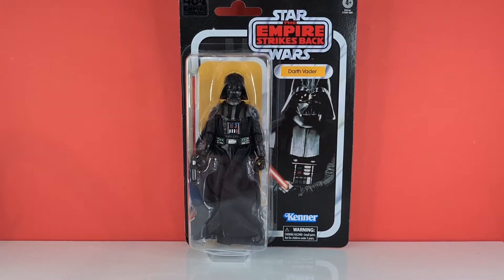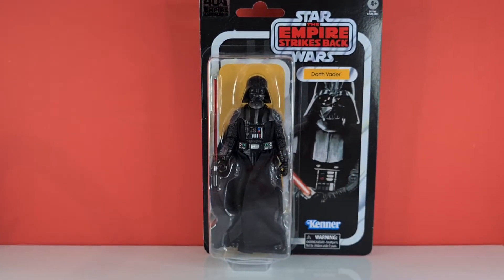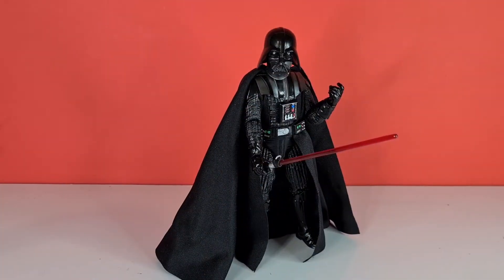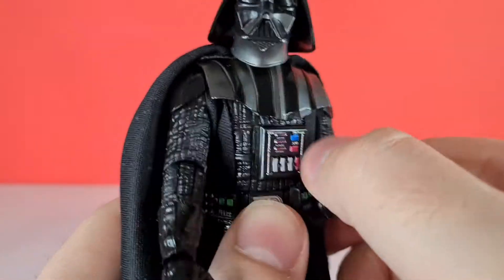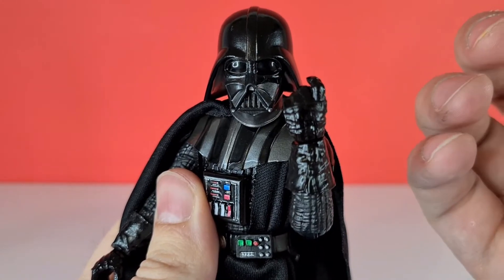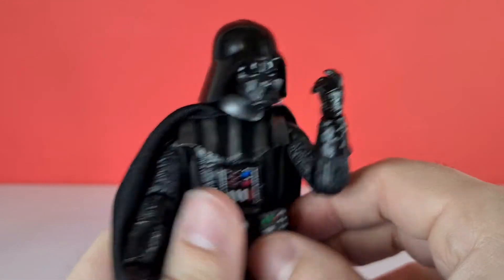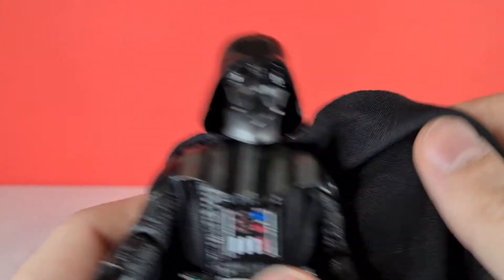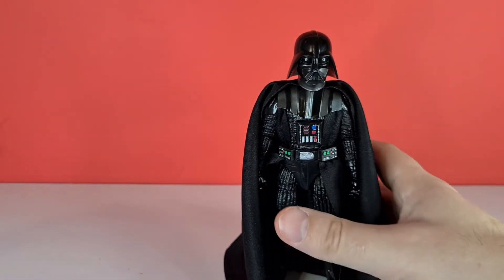Star Wars The Black Series Darth Vader 40th Anniversary ESB 6 Inch Action Figure Review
Hello